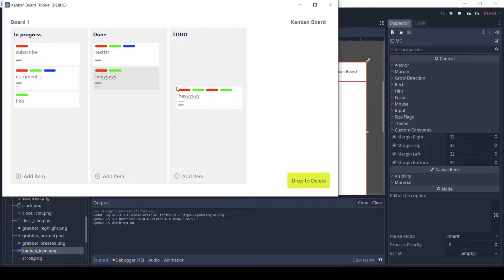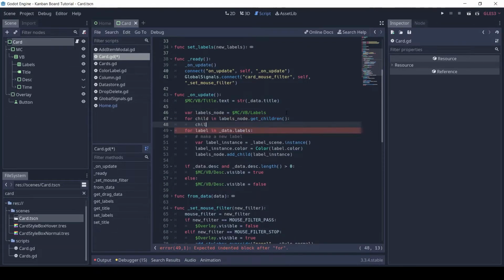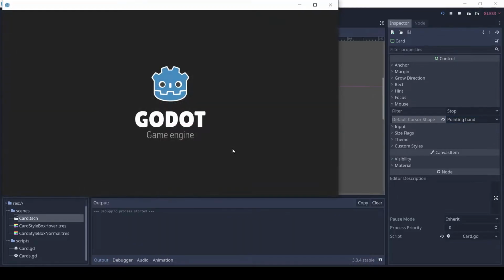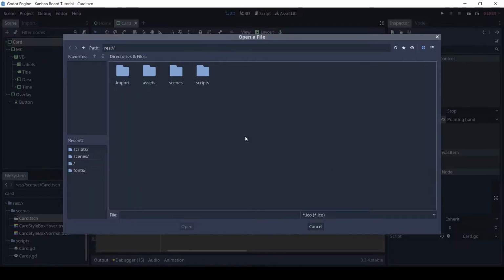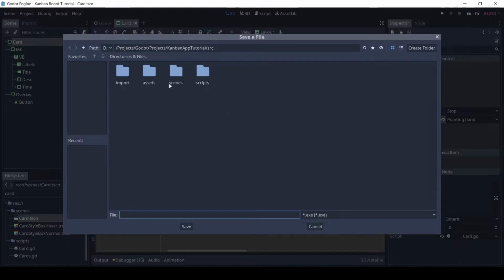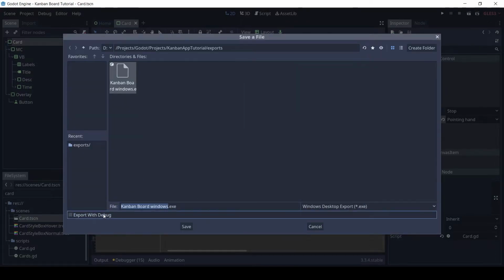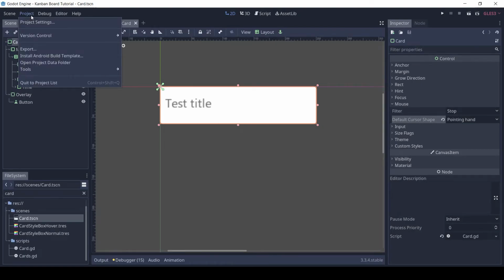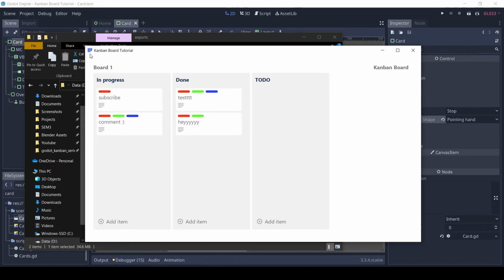Part 9 | Bug fix & Exporting | Kanban App in Godot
In this video, we will fix a color label duplication bug and export the app to Windows.

Timestamps
0:00 Overview
0:19 [Bug Fix] Double labels when dragging
1:00 Make cursor pointing hand on Card
1:15 Exporting the app to Windows
3:22 Outro